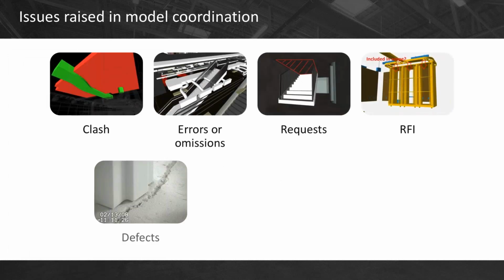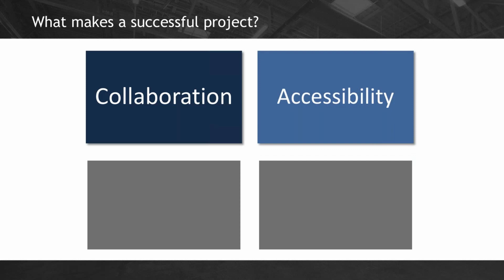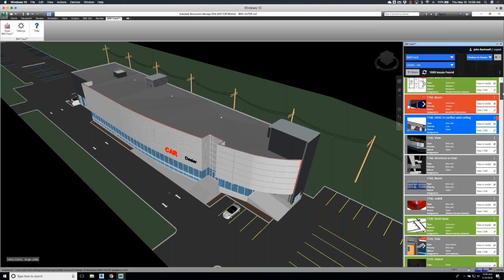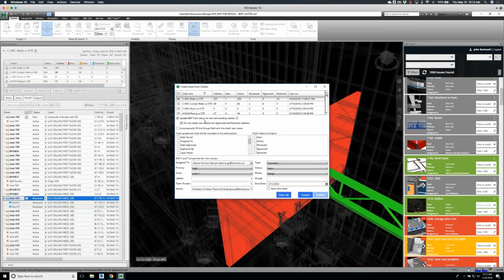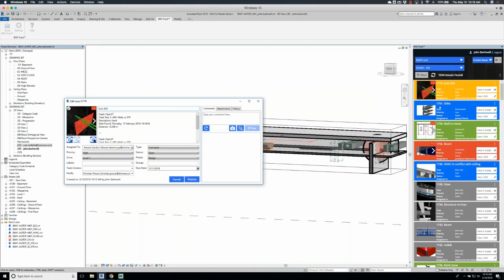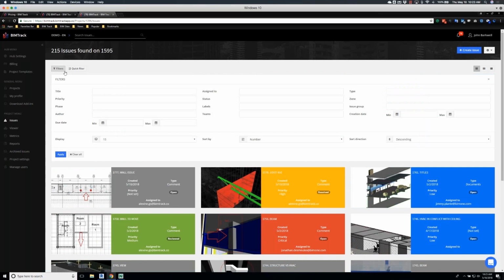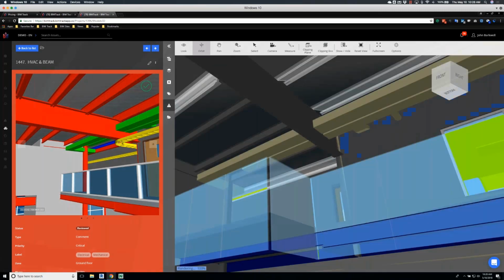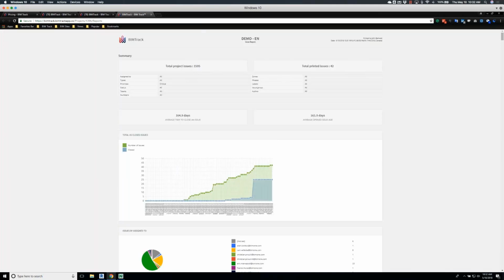Webinar - Issue tracking directly in Navisworks & Revit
Learning how to navigate and use another BIM software is, let’s be honest, a major learning curve. What if you could track and respond to your issues directly inside of Navisworks & Revit? Optimize your design and constructability communication with BIM Track. Join our AEC industry expert John Barkwell as he shares the optimal issue resolution workflow, working with maximal context in your day-to-day software.

See how simple it is to:
- Create BIM Track issues directly from your Navisworks clashes
- View and respond to assigned issues within Revit.
- Manage Revit and Navisworks Viewpoints in the cloud.
- Create issues in Revit.
- Automatically generate issue and clash spheres in Revit, Navisworks or Viewer.
-Share project issues, viewpoints, and models with project stakeholders using just a browser.
- Obtain single-click project metrics & reports for Design Review Reporting